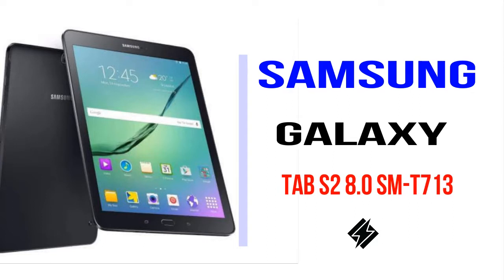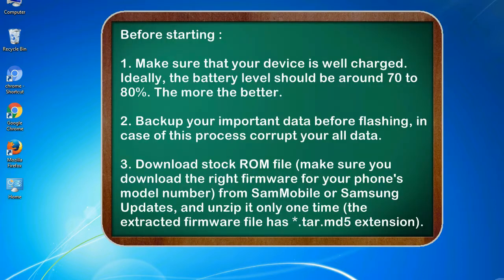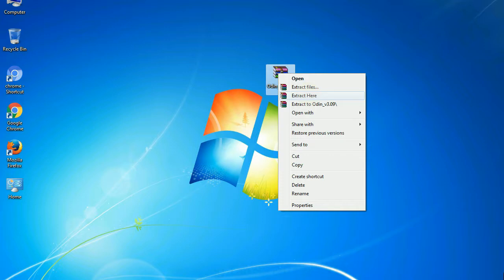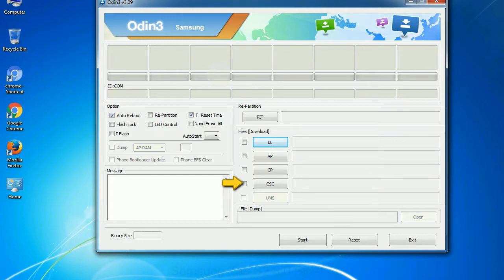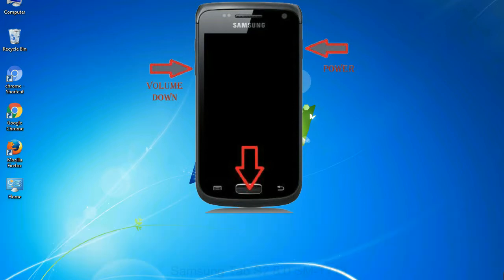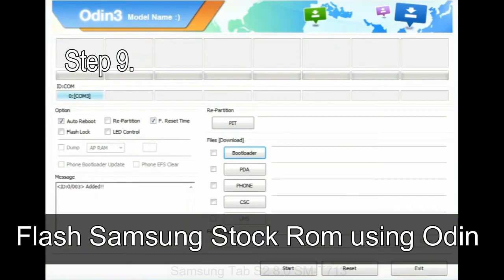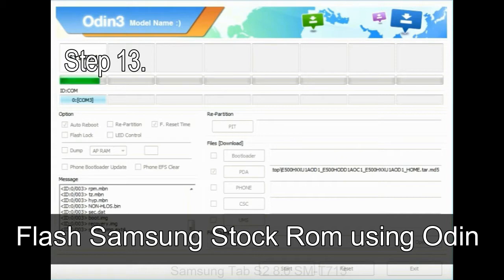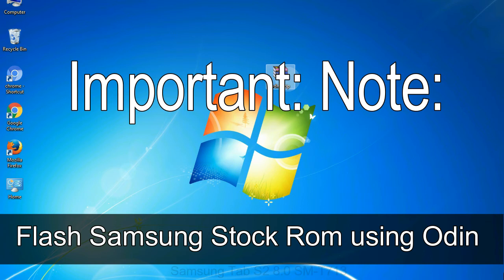How to Samsung Galaxy Tab S2 8 0 SM T713 Firmware Update (Fix ROM)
I talk to you How to Samsung Galaxy Tab S2 8 0 SM T713 firmware flash with Odin.

Here is a step by step guide on how to flash Samsung Galaxy Tab S2 8 0 SM T713 ROM:

Step 2. Download Stock ROM compatible with your Samsung Tab S2 8 0 SM T713 device or if you have already downloaded the firmware file then ignore downloading it again, and extract it on your PC.

Step 3. Power Off your Samsung Tab S2 8 0 SM T713 phone.

Step 8. Once you have connected the Samsung Galaxy Tab S2 8 0 SM T713 to the PC, Odin will automatically recognize the phone and see "Added" message at the lower left panel. or connect your phone to the PC via USB cable.

Now, your Samsung Galaxy Tab S2 8 0 SM T713 Firmware Update success.